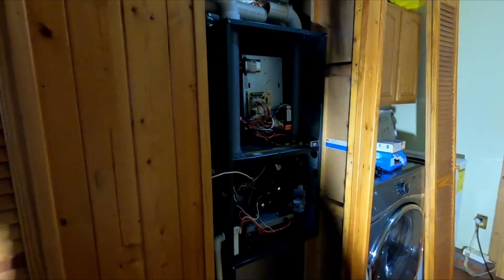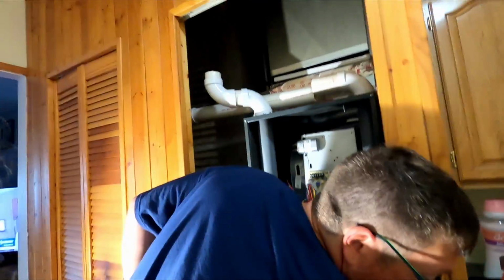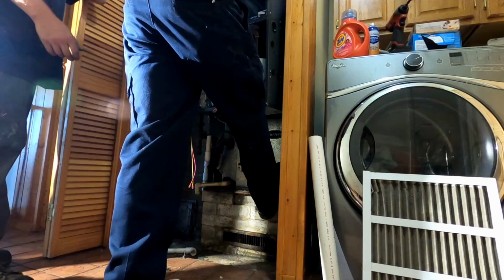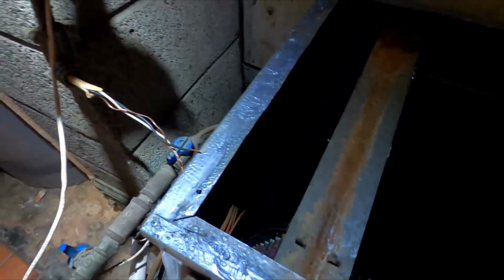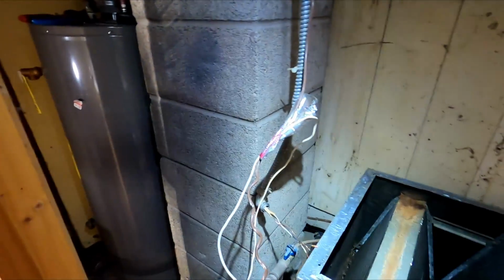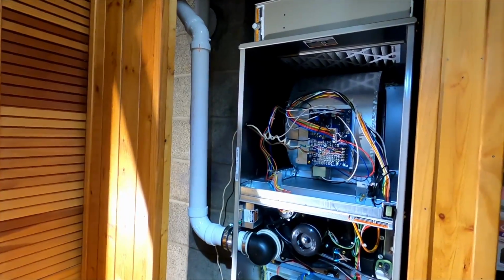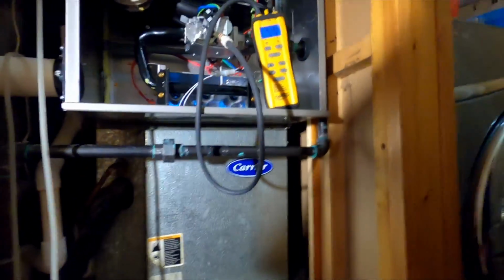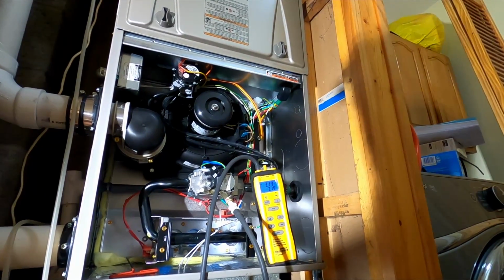Counterflow Furnace Install